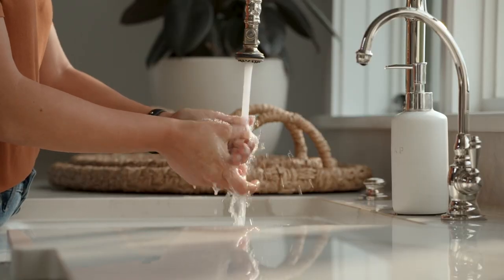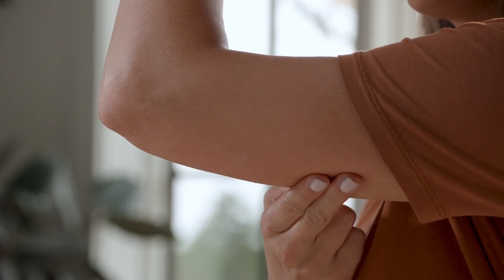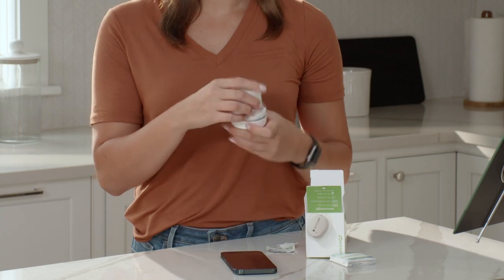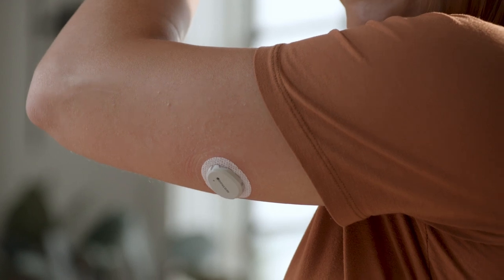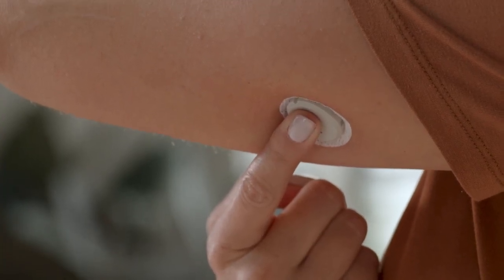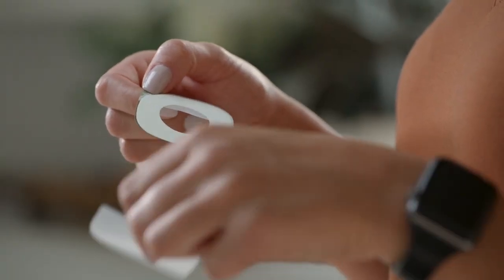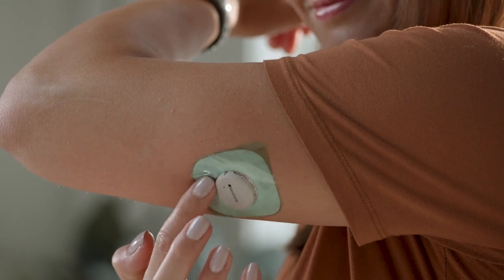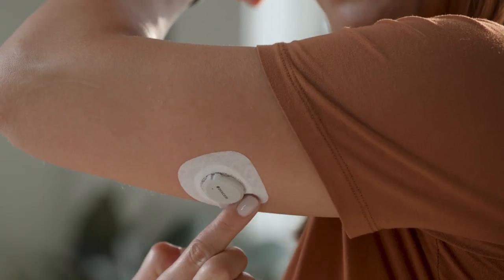G7 Sensor Insertion Arm video OUS